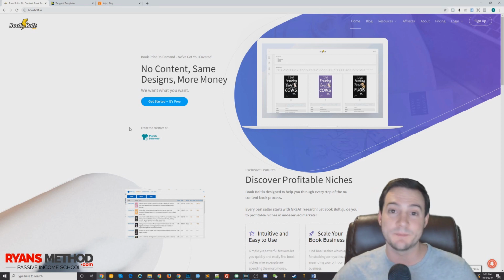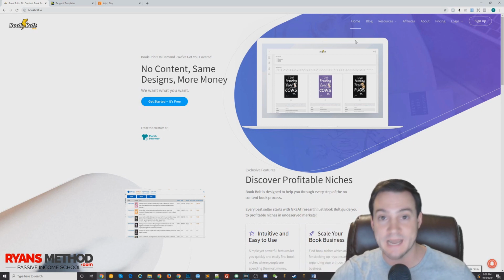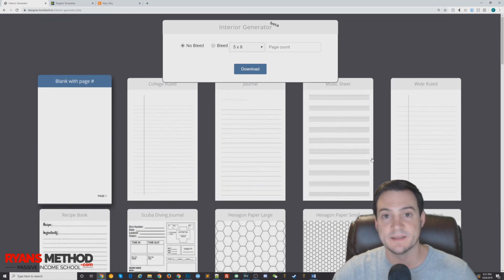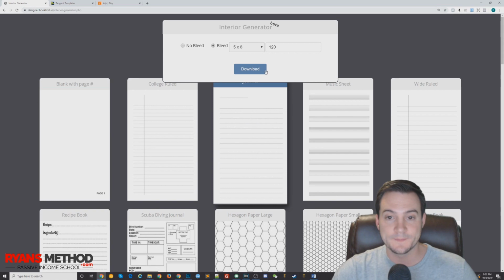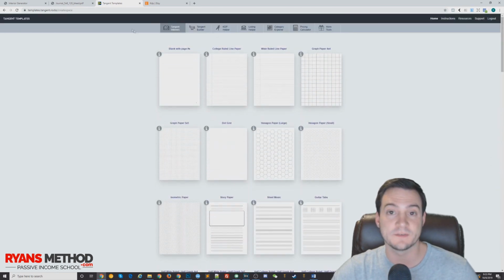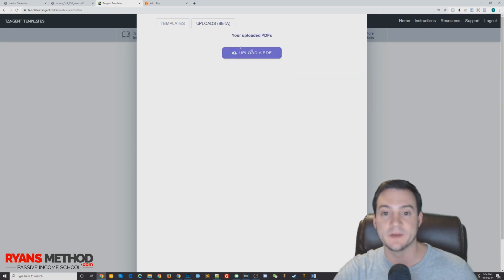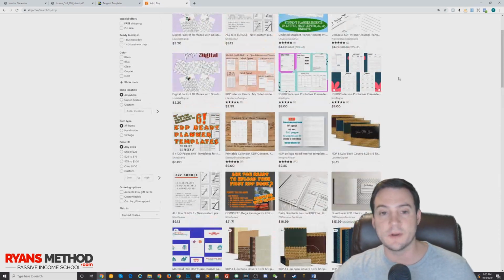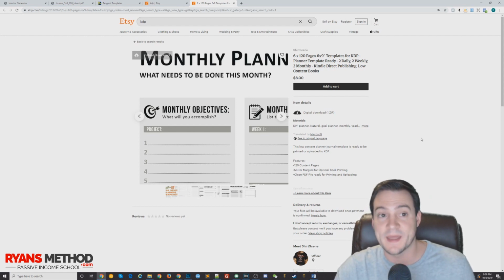KDP 02: Low Content Interiors 📖 (FREE)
🌟 Ryan's Method: Amazon KDP Course 🌟

▬▬ TOOLS I USE (Amazon KDP) ▬▬

🔥 POD AUTOMATION

🎨 DESIGN

🔨 UTILITY

(Includes Puzzle Whiz for KDP Puzzle Books!)

► EZ Pub Profits ~ Monthly KDP Niches Done For You